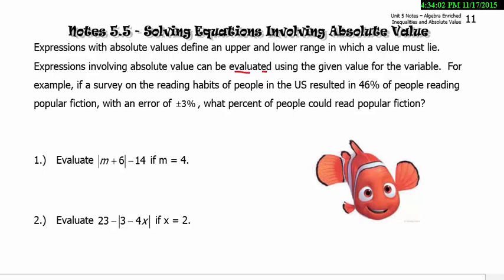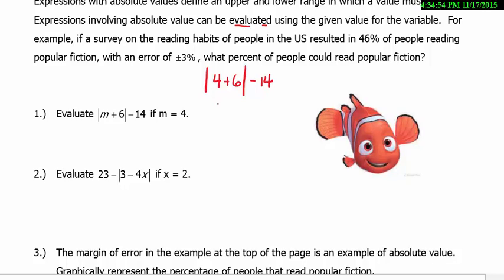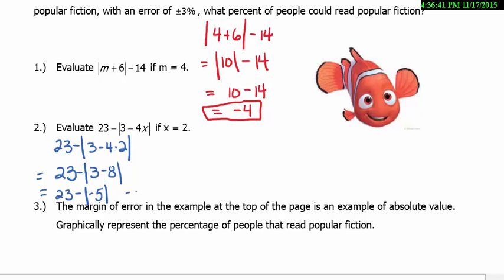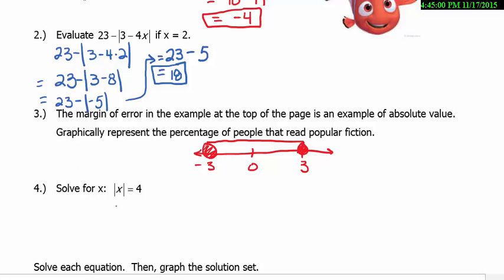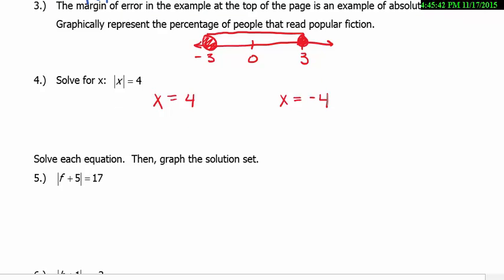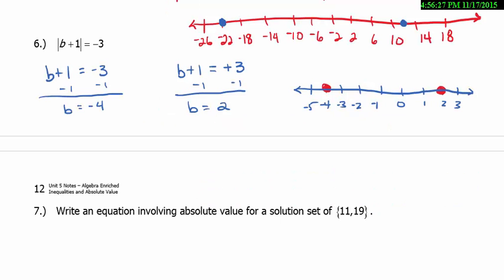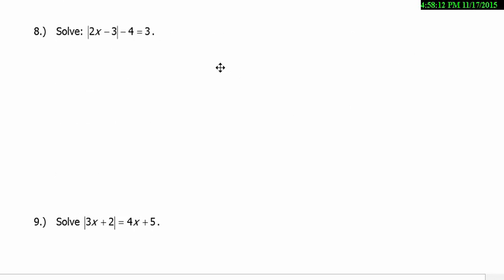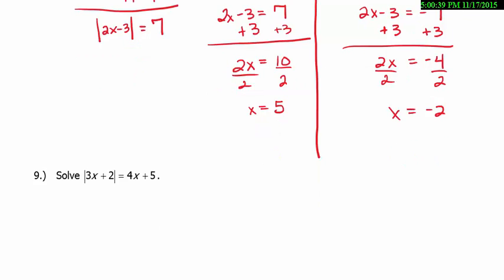5 5 Absolute Value Equations